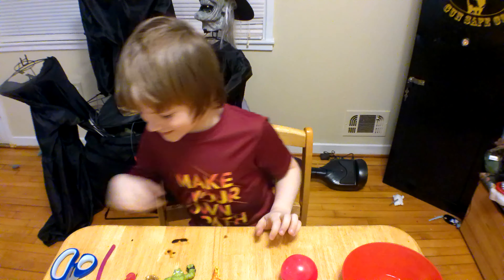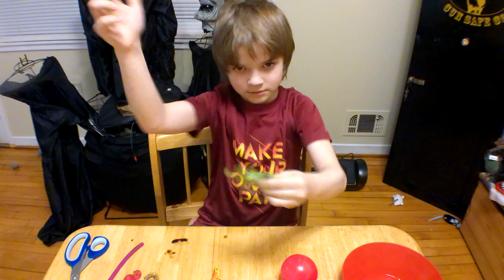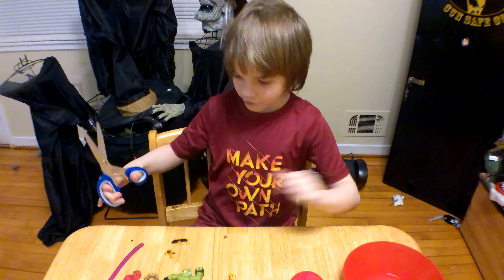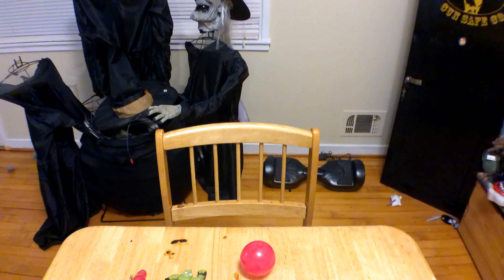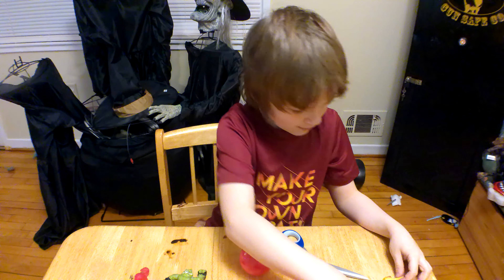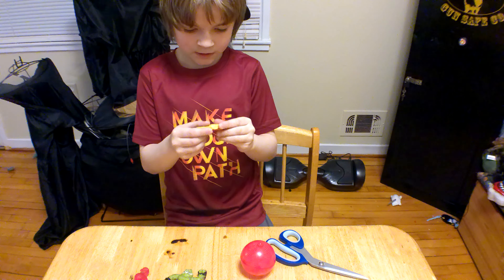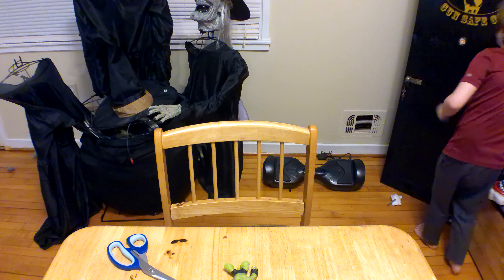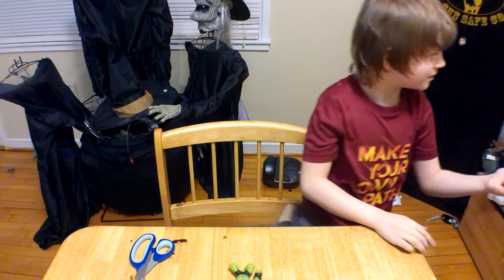Goo Jit Zu Finding What Hiding Treasures Inside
Finding all the hiding treasures inside the toys